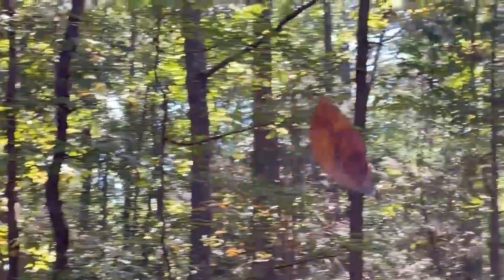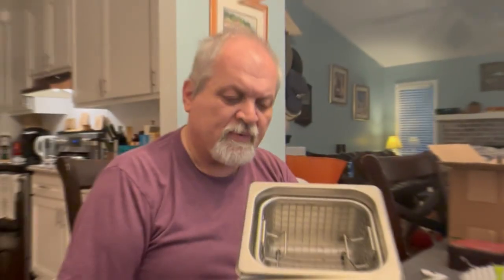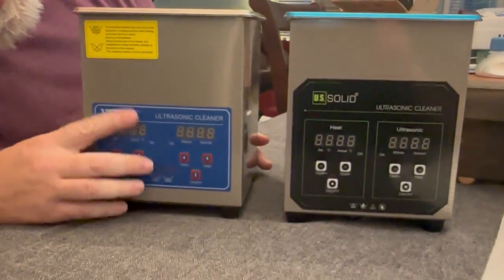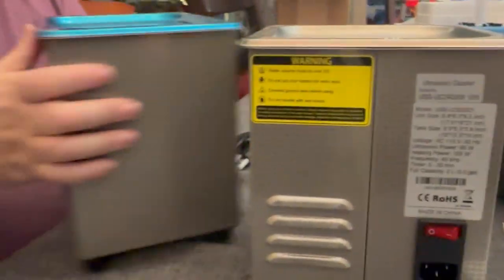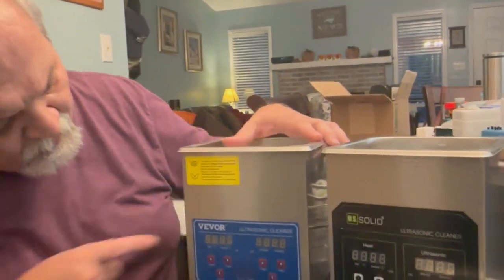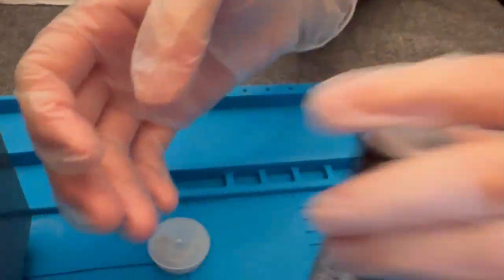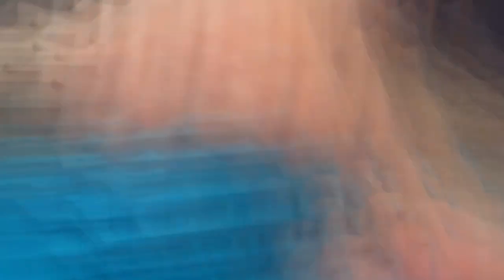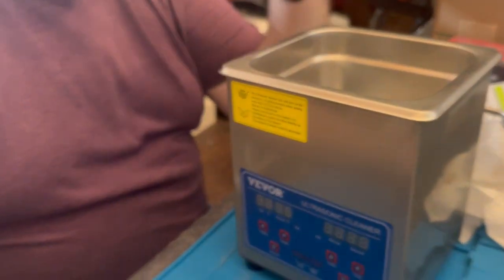STOP wasting Your money! Watch before you buy an ultrasonic cleaner!